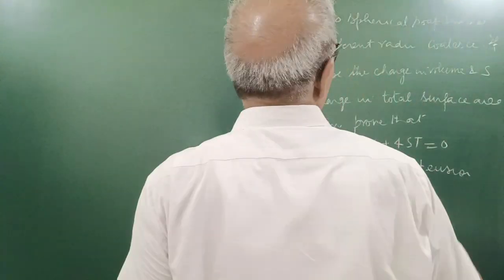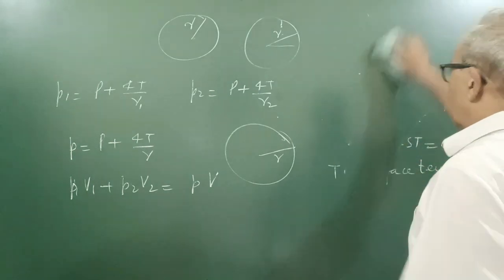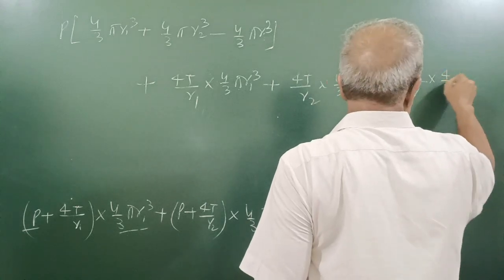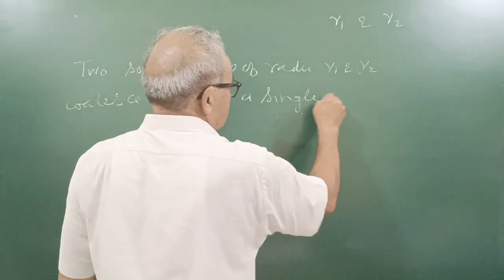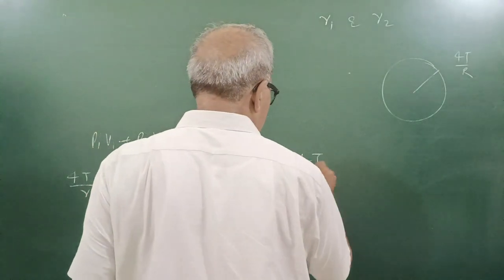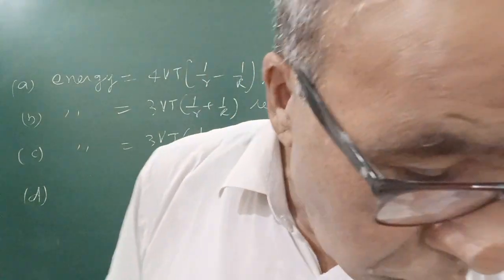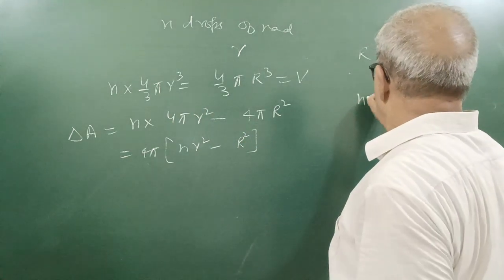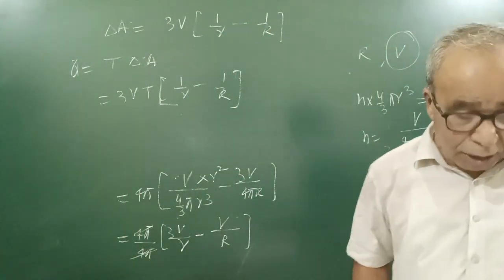Problems on surface Energy excess pressure & surfac tension asked in entrance exam.